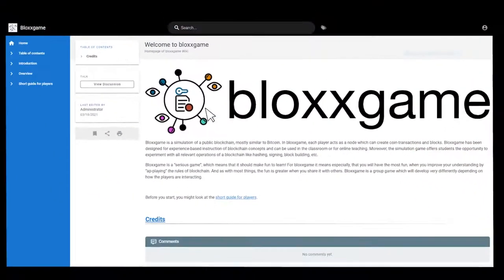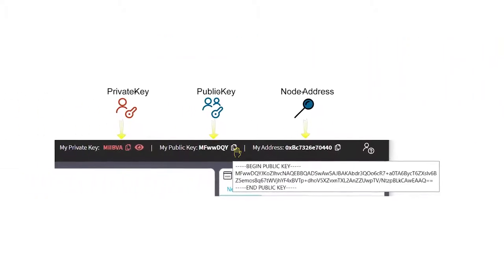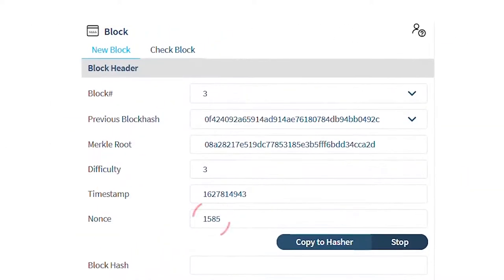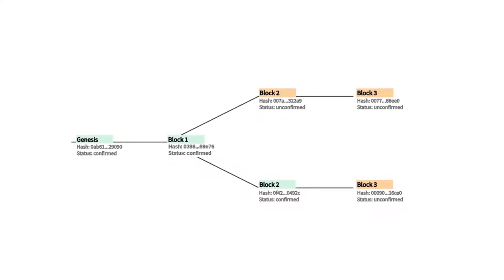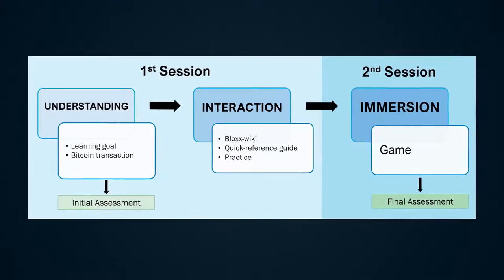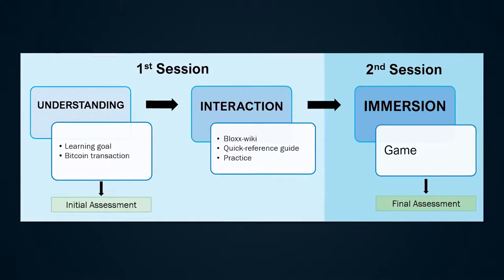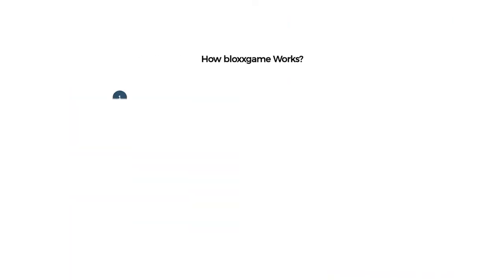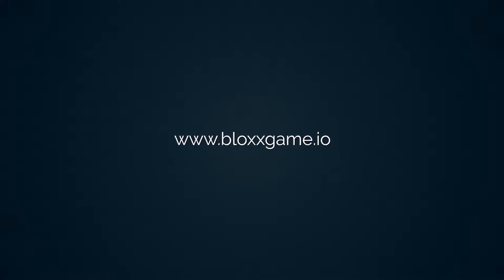Why IBM supports Bloxxgame.io - learn blockchain online :)